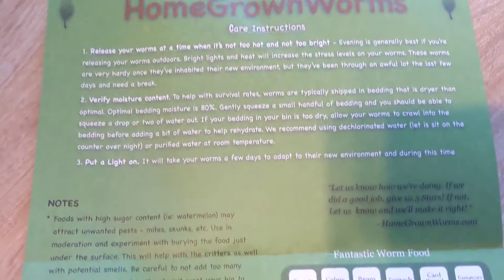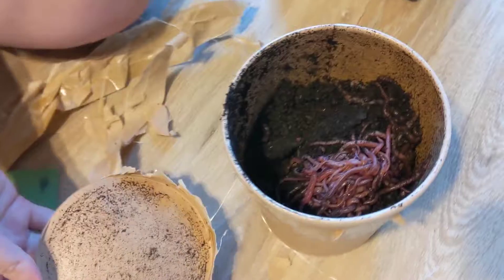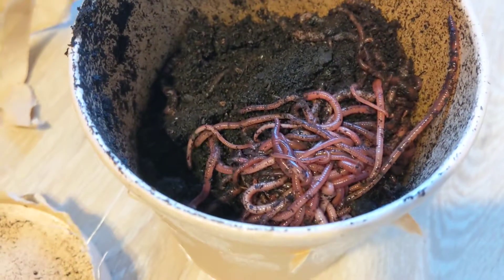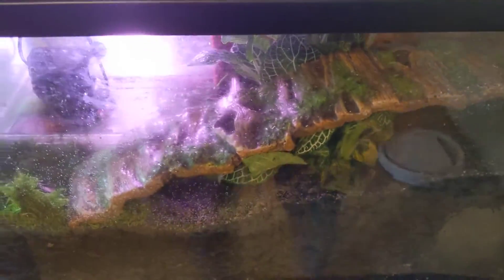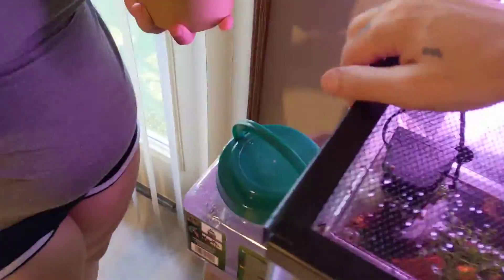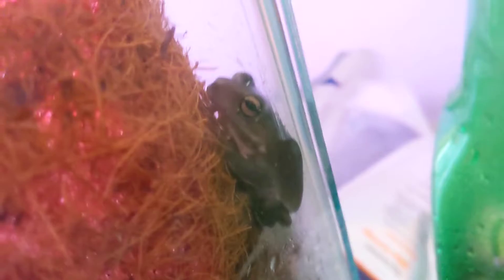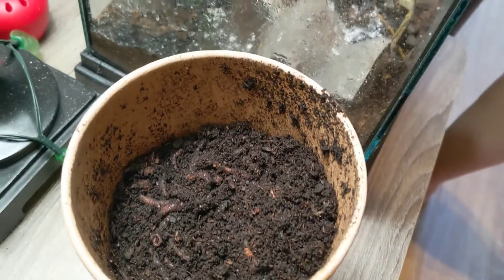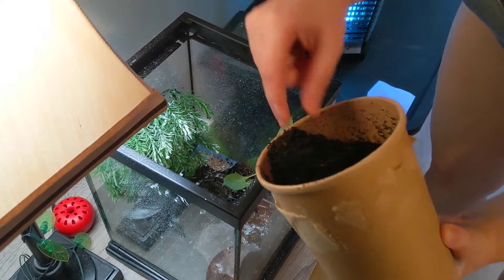Red Wrigglers - Paludarium Pals Ep 6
We are continuing to add to the "clean up crew" portion of our paludarium's ecosystem. Red Wrigglers help maintaining healthy soil, breaking down waste, and act as a sustainable food source for the beta and frog.

Amazon Wishlist
Baby Registry

Notice a different in video quality? Our computer is not long for the world. We've spent hundreds keeping it going the last few months but really need a new computer to continue producing higher quality content more consistently.